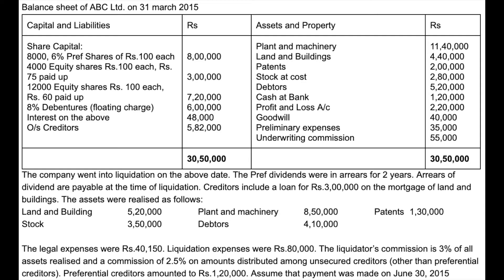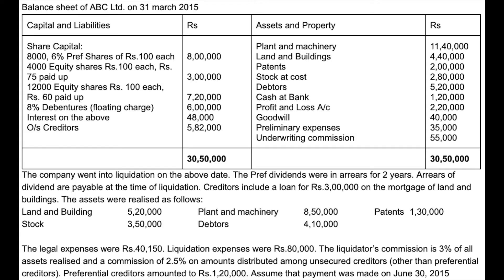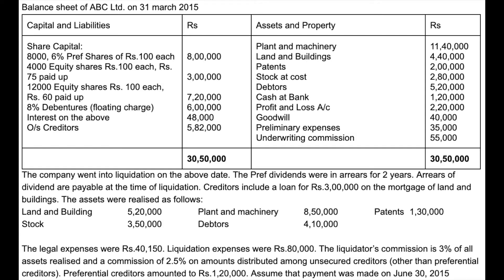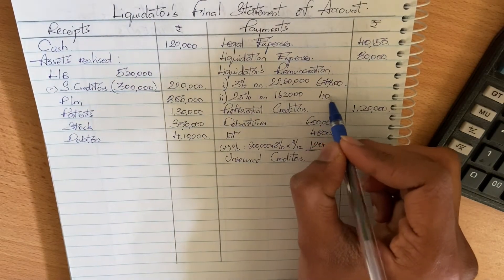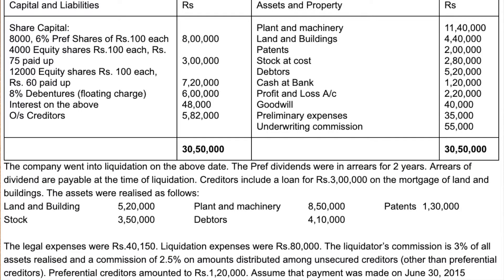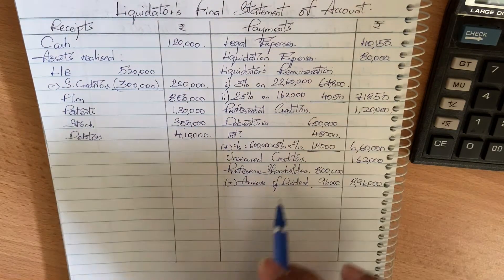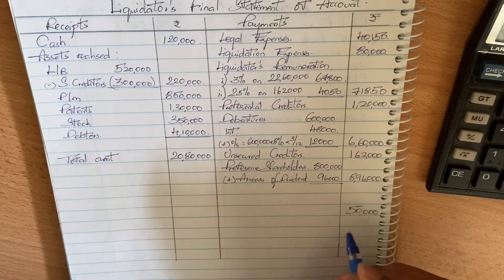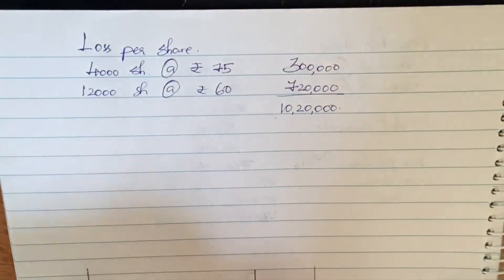Liquidator's Final Statement Problem | Corporate Accounting | (ಕನ್ನಡದಲ್ಲಿ) | Kannada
Liquidator's final Statement problem solved

Corporate Accounting For Bcom, BBA, BBM, Chartered Accountancy Intermediate (IPCC) and other similar courses